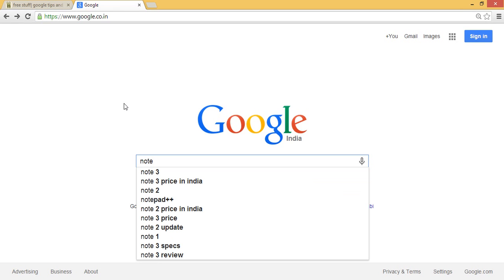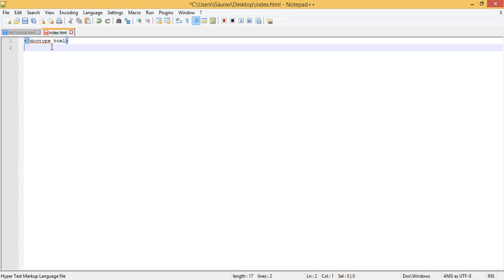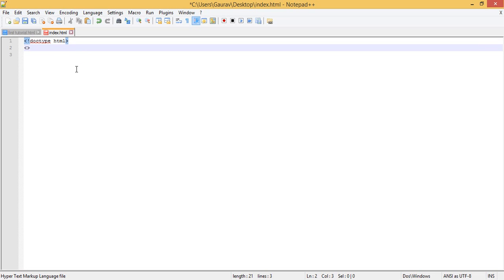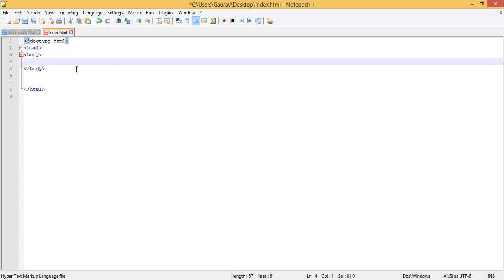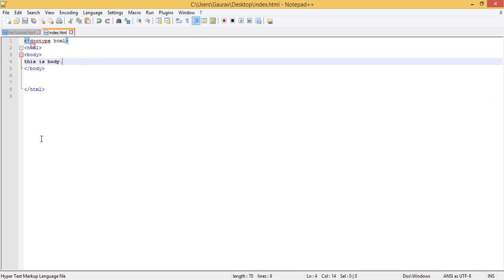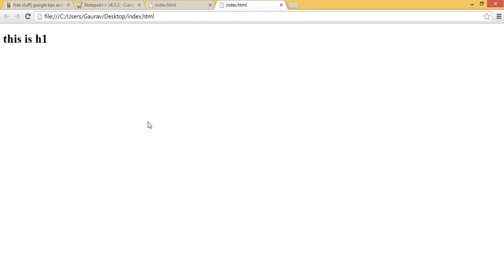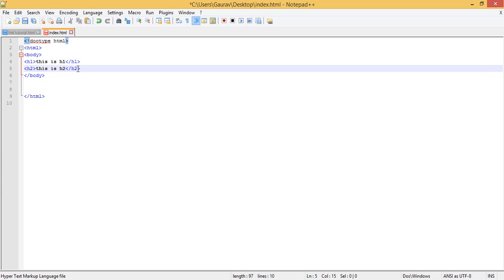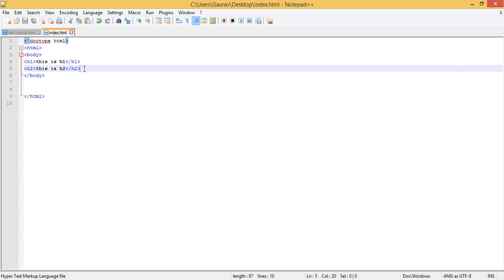html headings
this tutorial will show you how to start with html.some basic concept of html.